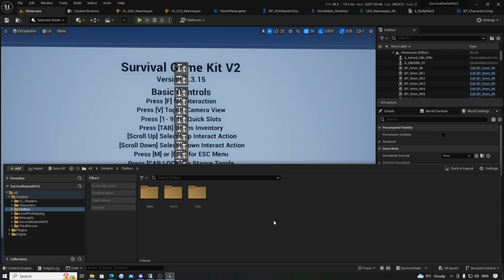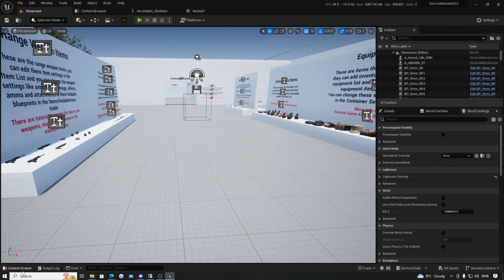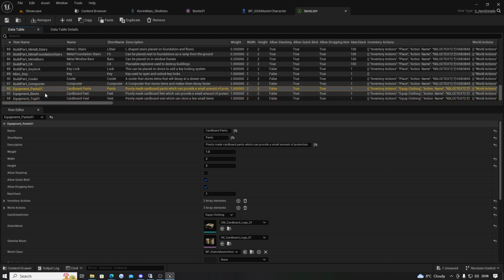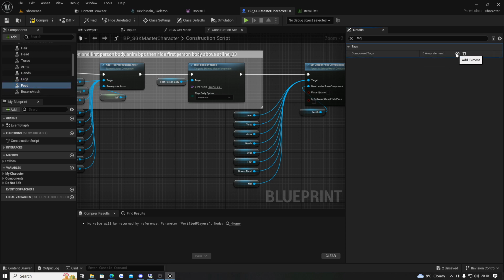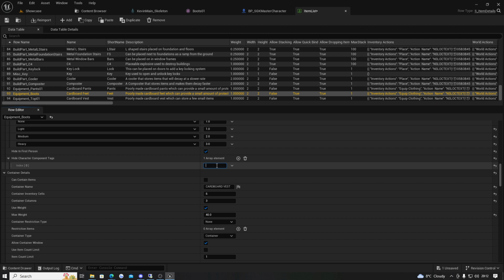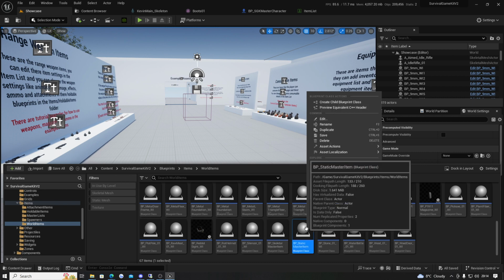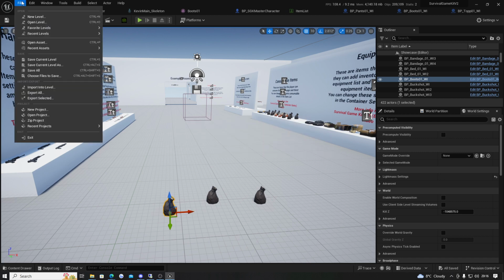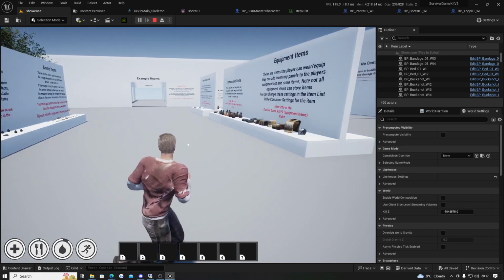SGKV2 Modular Character Setup Part 2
Here i walk you though how to setup Modular Characters for SGKV2. Hope it helps some ppl.

I use Character Creator 3 here but you can use any program you like.